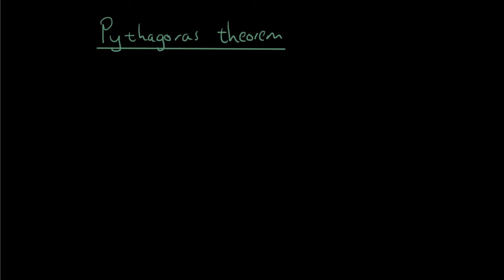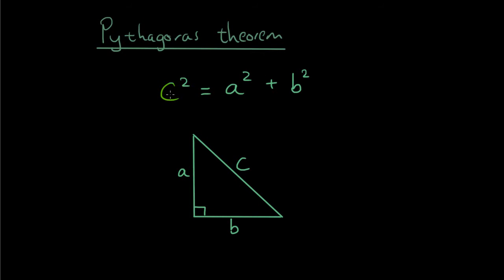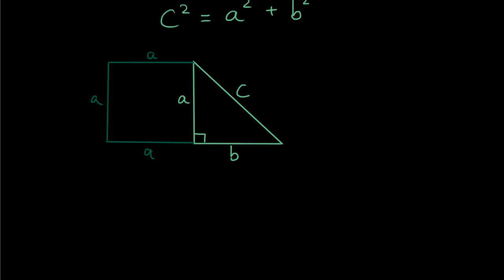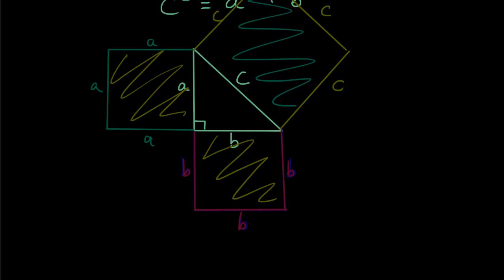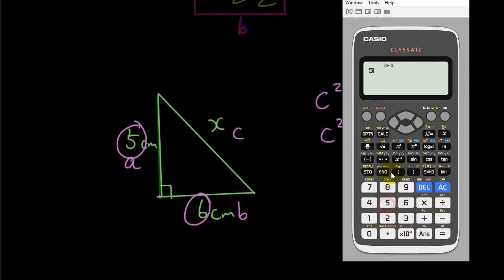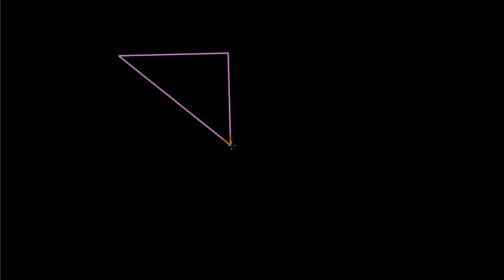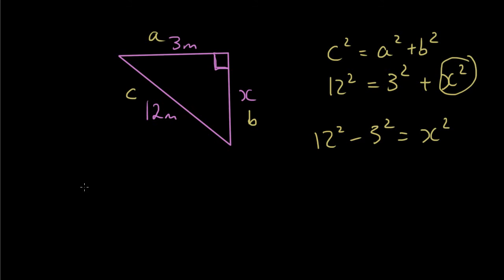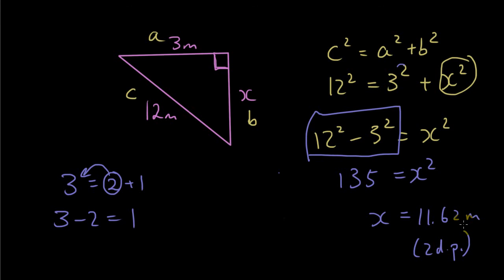Pythagoras theorem explained + practice questions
A video on Pythagoras. A must for every maths channel :)